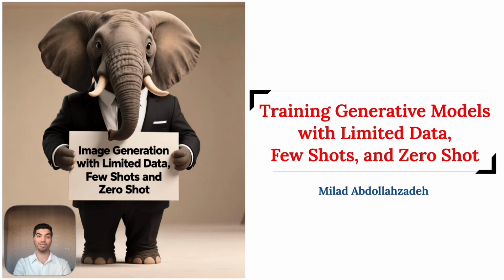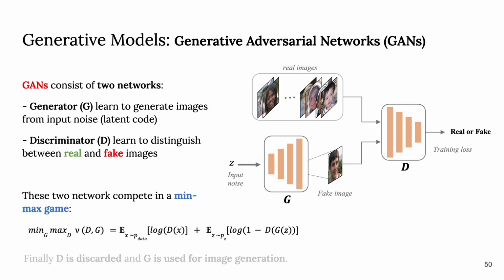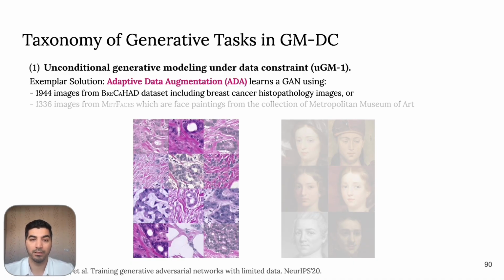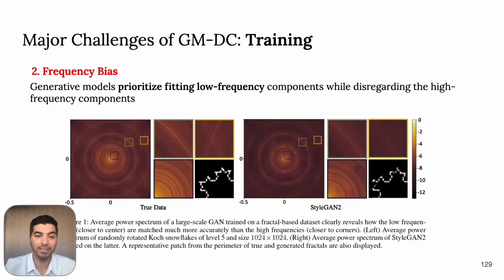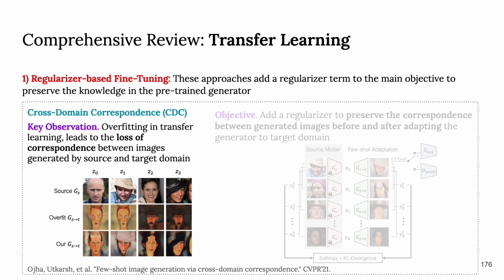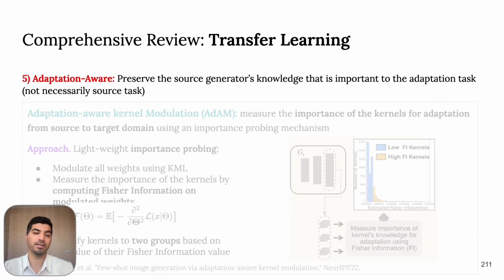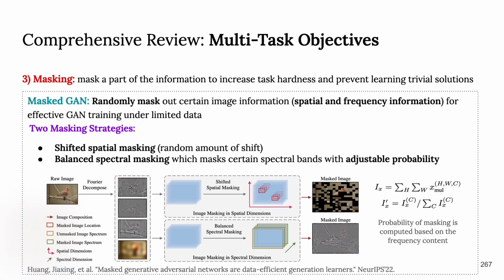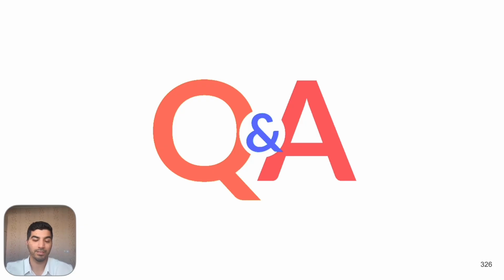[Technical Talk] Training Generative Models under Data Constraints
Generative AI models, such as GANs, VAEs, and diffusion models, are driving breakthroughs in image generation; however, most of these models require massive datasets. What happens when data is scarce?

In this technical talk, based on our recent survey "A Survey on Generative Modeling with Limited Data, Few Shots, and Zero Shot" on the topic, we dive into training image generation models like GANs, VAEs, and diffusion models under extreme data constraints—limited data (50-5,000 samples), few-shot (1-50), and zero-shot (none at all).

We explore:

- A background on image generation models and their data requirements
- Generative modeling basics, including a timeline of advances in VAEs, GANs, and diffusion models
- Explaining 8 data-constrained generative tasks
- Key challenges in training, sample selection, and evaluation
- 7 categories of approaches for overcoming data-constrained image generation
- Insights into the research landscape and future directions

This talk is perfect for researchers, students, and practitioners in machine learning, generative AI, and computer vision who want to understand how to push generative models beyond big data.

Timestamps:
(0:00) - Intro
(4:12) - Background and timeline of generative models
(32:37) - Explaining 8 generative tasks under data constraints
(46:53) - Major challenges of generative modeling
(1:00:34) - Comprehensive review of proposed approaches
(1:56:58) - Research landscape analysis